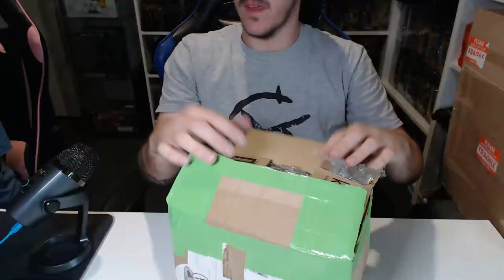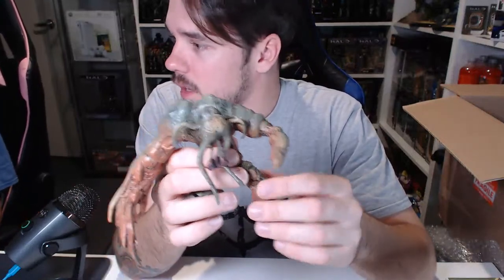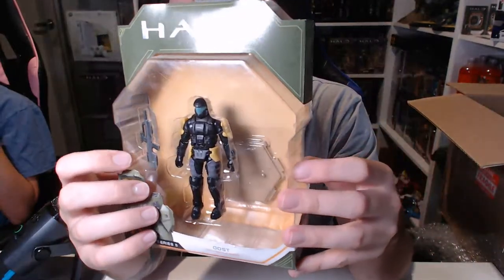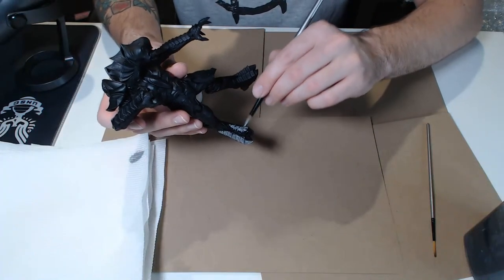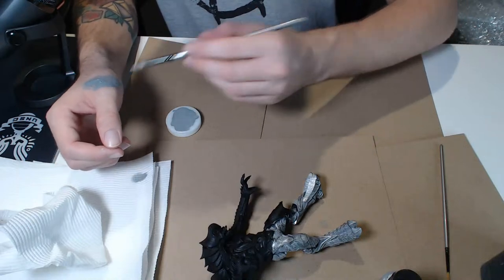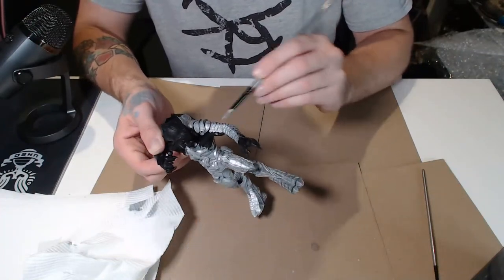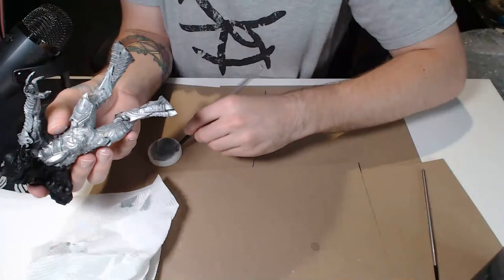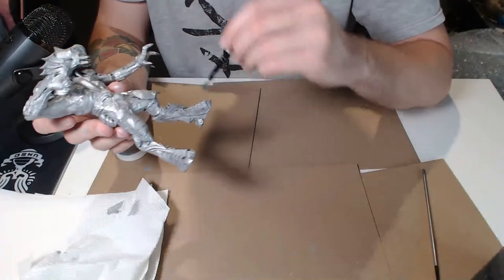Live Haul Unboxing and Custom Arbiter Paint Session!